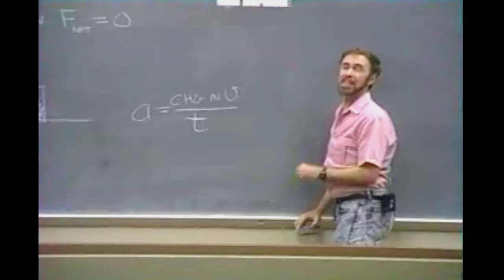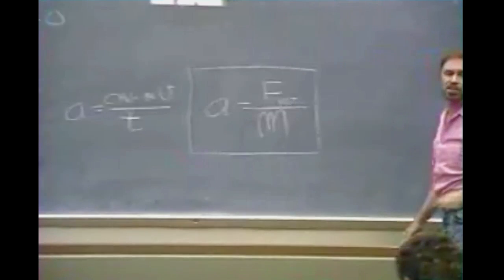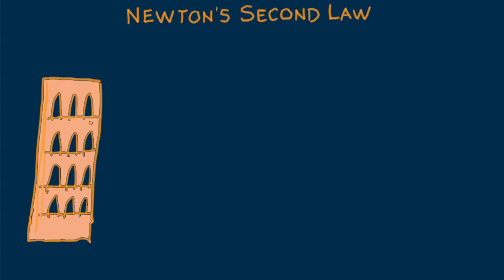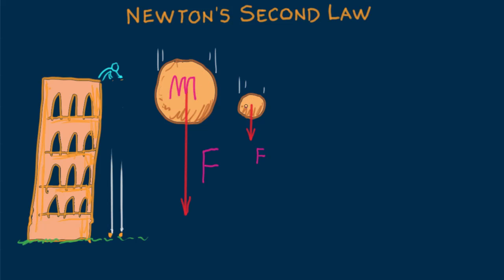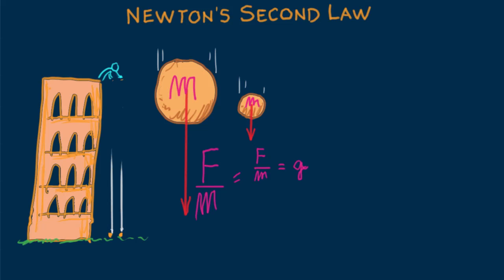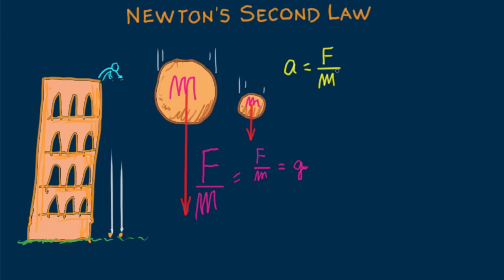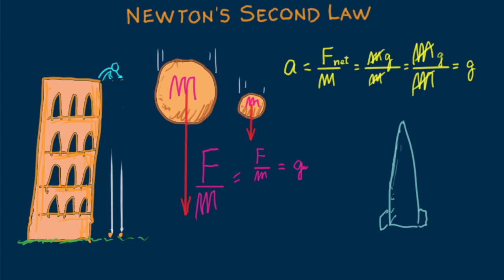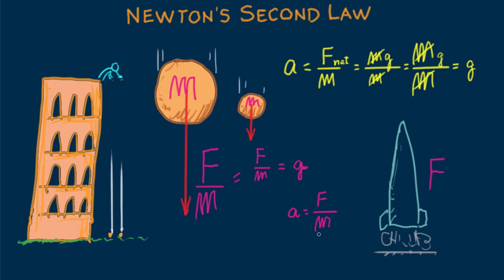Hewitt-Drew-it! PHYSICS 19. Newton's Second Law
A video of Paul in the classroom is followed up with a discussion of force, mass, and the acceleration of freely-falling rocks.